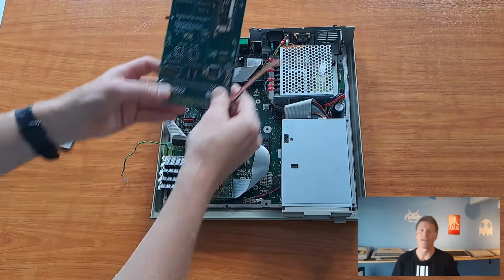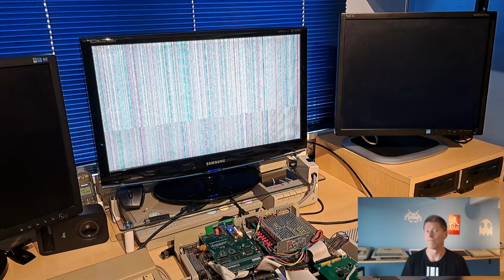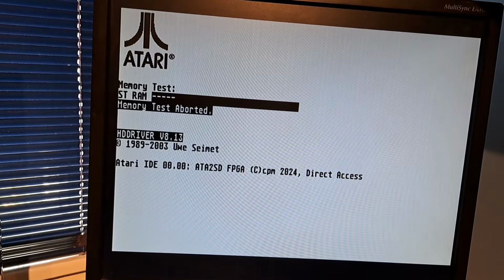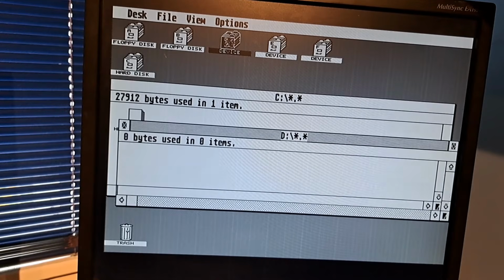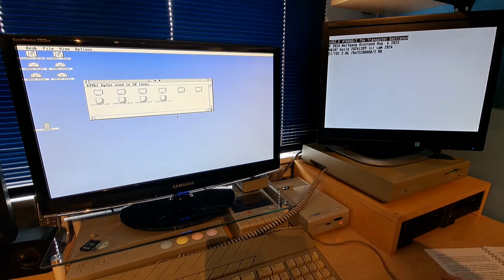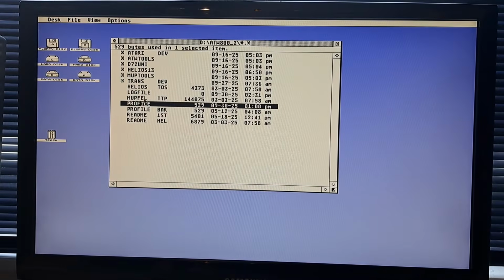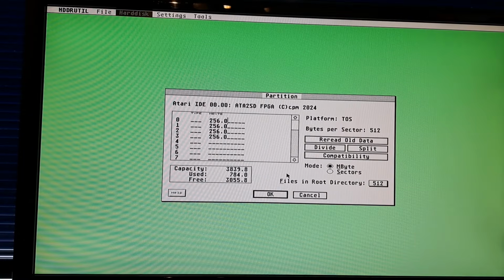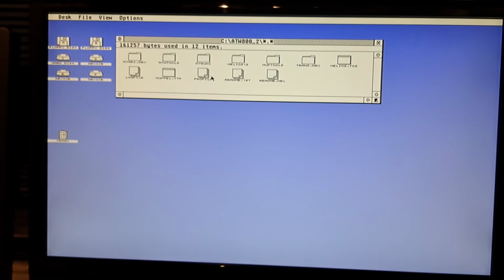The ATW800/2 transputercard for the Atari Mega ST. Installing IDE SDcard harddisk, demos and Helios.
In part 1 of this ATW800/2 series, we installed the card in my Atari Mega ST and we explored the card's video capabilities. In this part 2, we'll install the IDE interface so we can use an SD card as a hard drive. On this hard drive we install the ATW800/2 software and try out some transputer demos. We'll also try if we can run the Helios Unix system on the transputer.